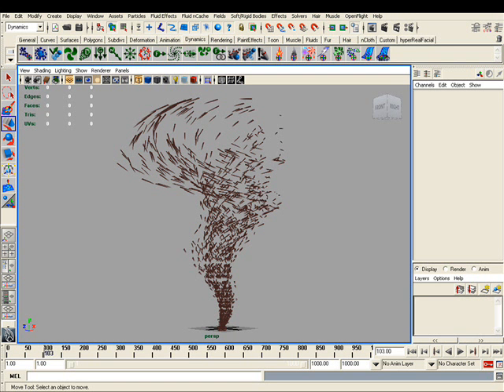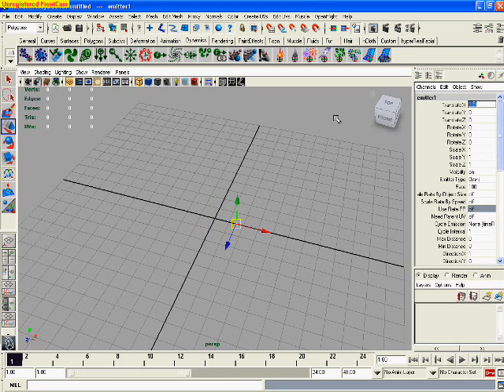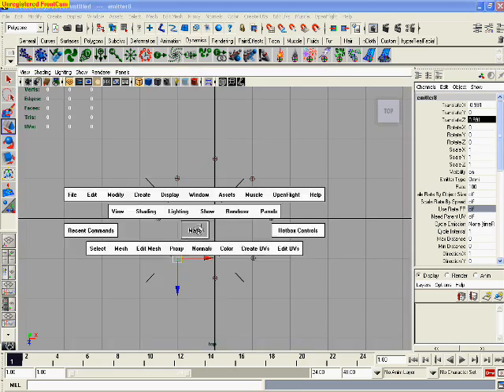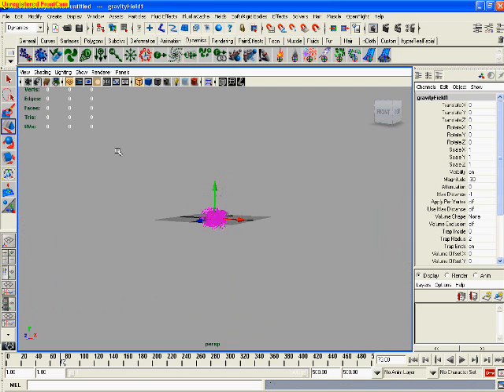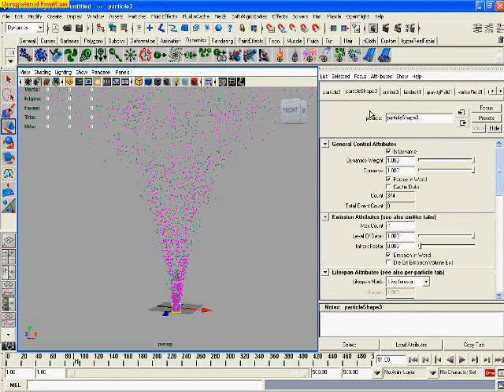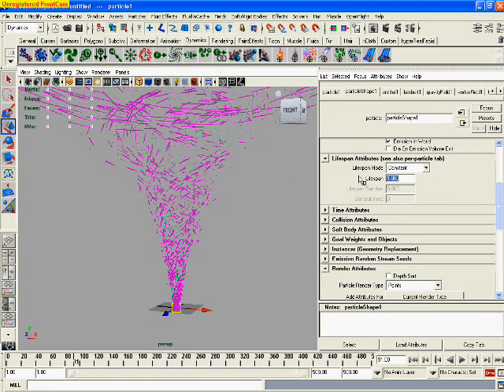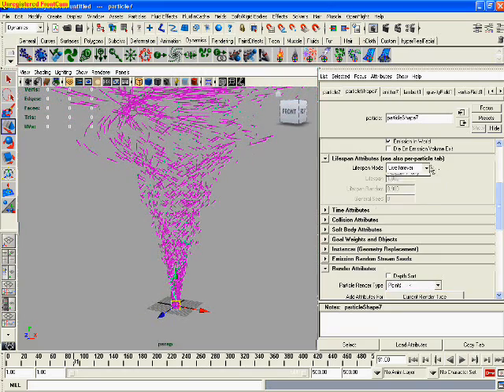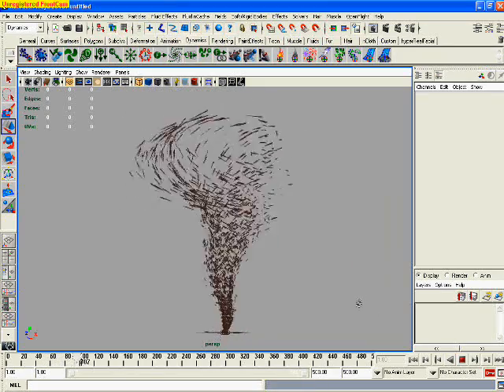How to make a Tornado in Maya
Hi. Here's a remake of my previous tornado tutorial video. I added sound and the recording quality has been improved. I hope you enjoy this and please comment on what you think.